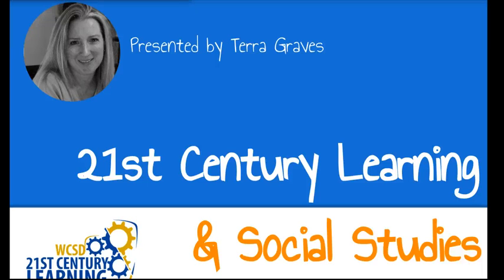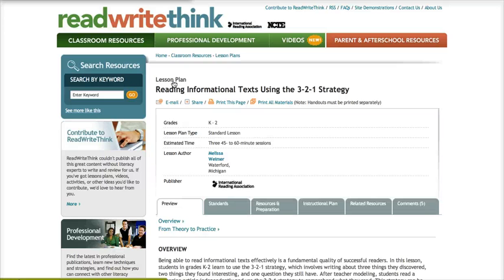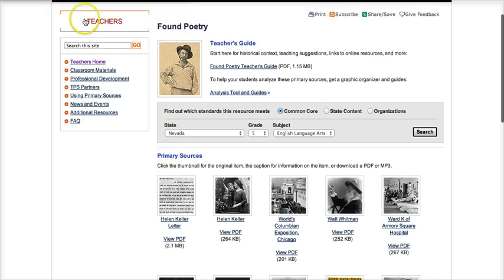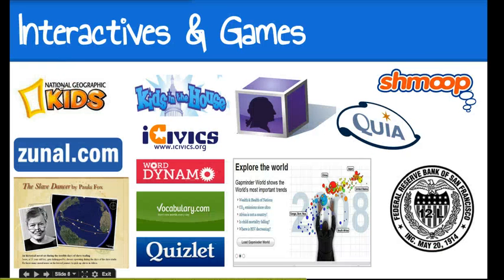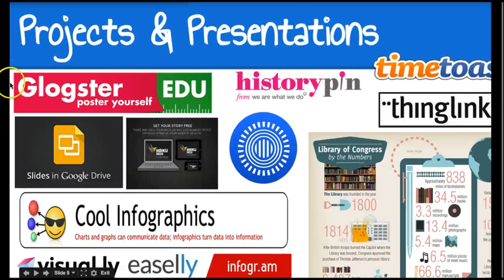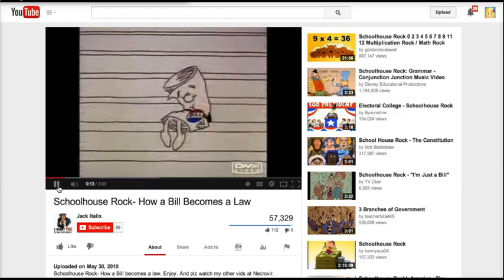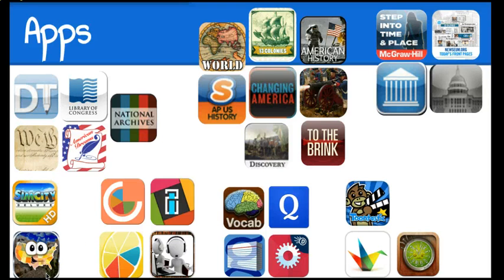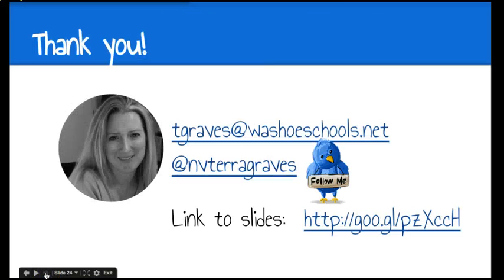Social Studies & 21st Century Learning 2014